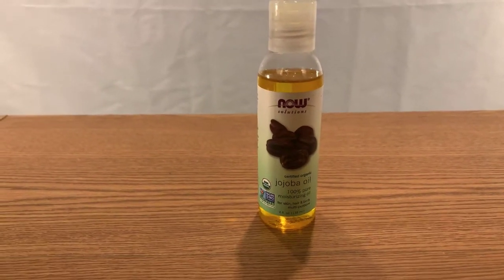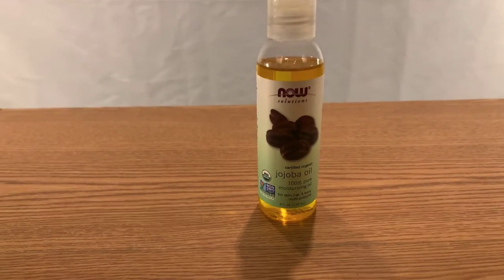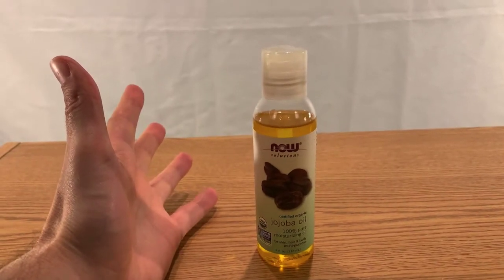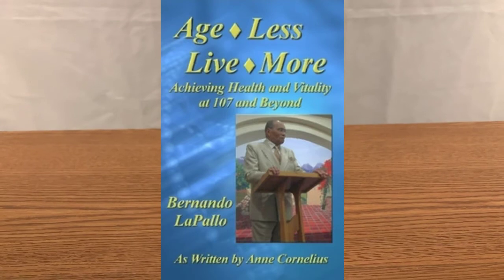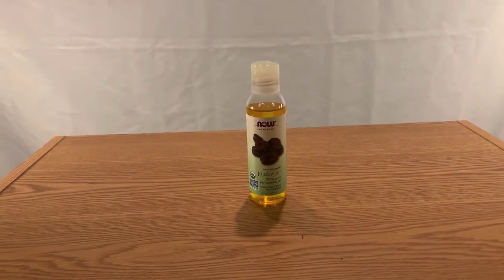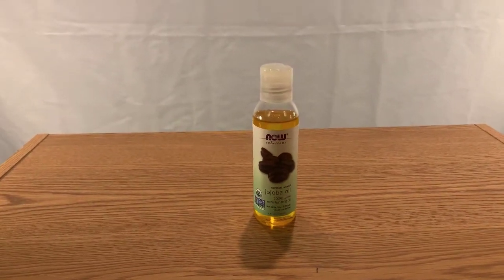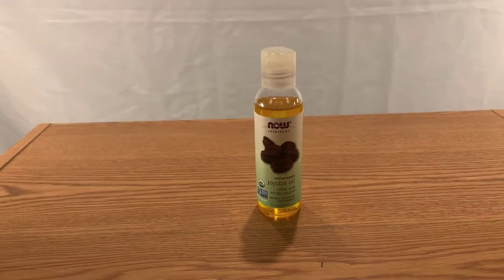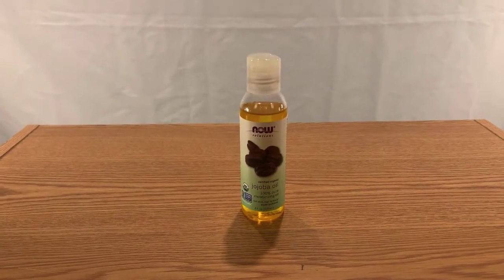Best Oil For Facial Moisturizing - NOT OLIVE OIL!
Purchase on Amazon